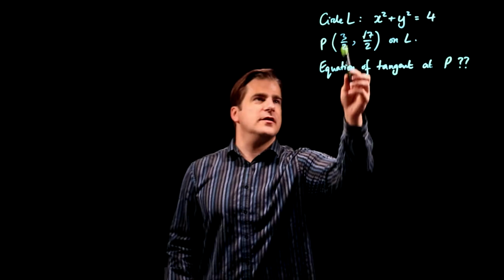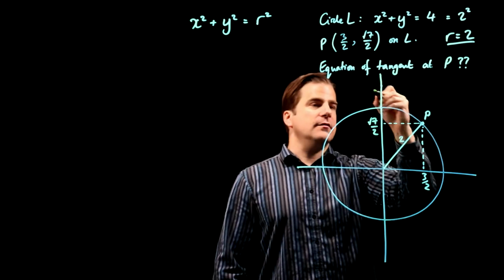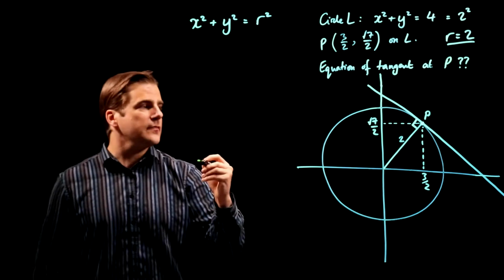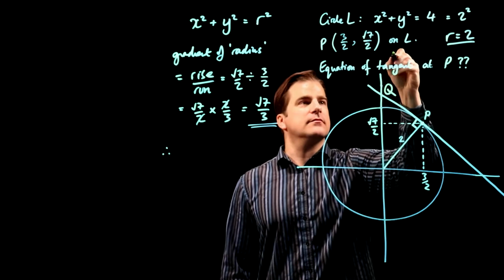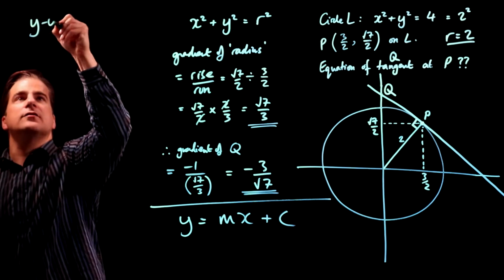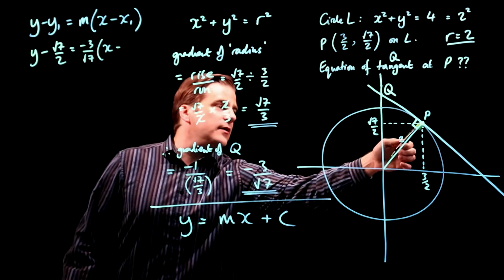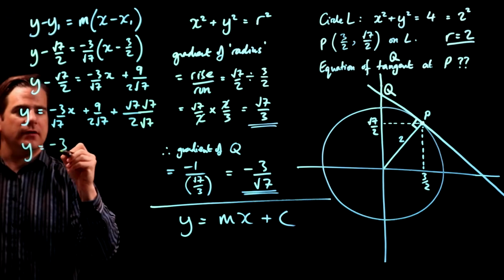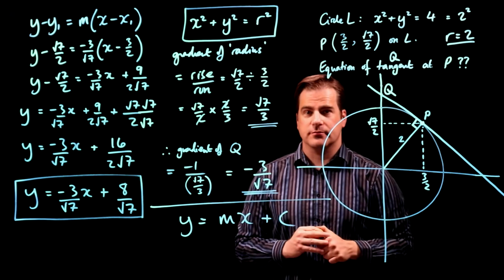Equation of a tangent to a circle. GCSE 9-1 Maths Edexcel June 2017 Paper 2H Q23